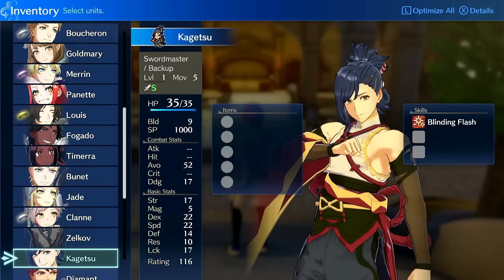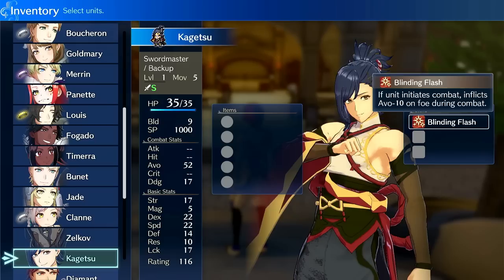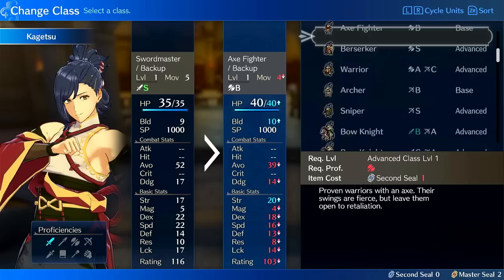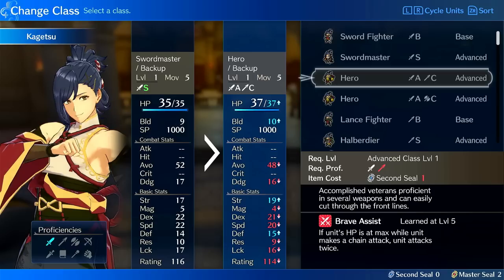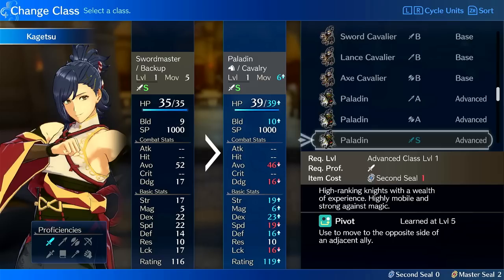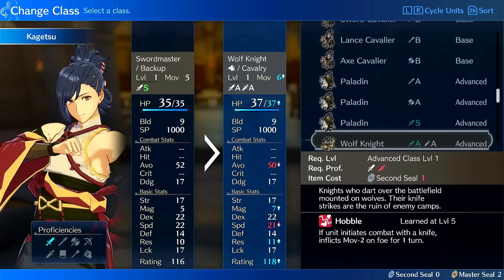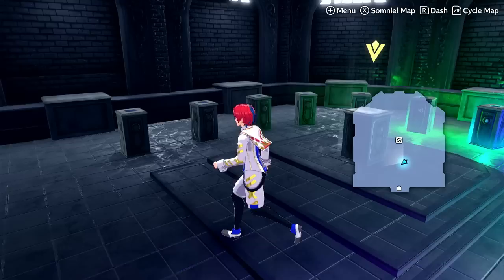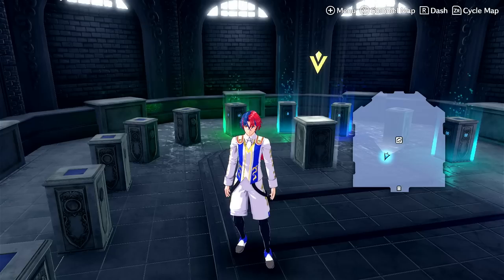Kagetsu BASIC UNIT GUIDE! Maddening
In this video I outline how to use Kagetsu on Maddening in terms of classes, upgrades, passives, etc.

This guide is aimed at the early/midgame. I will be making an advanced guide that covers emblem rings and endgame unit builds.